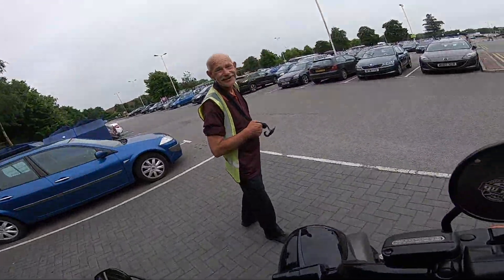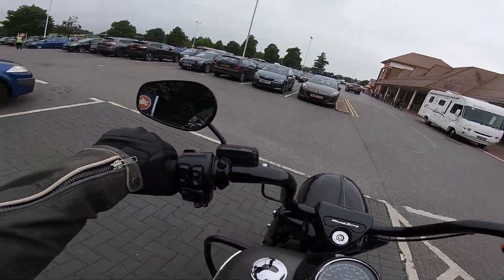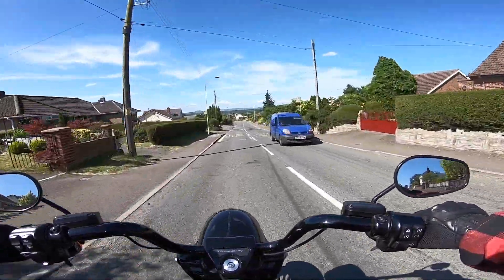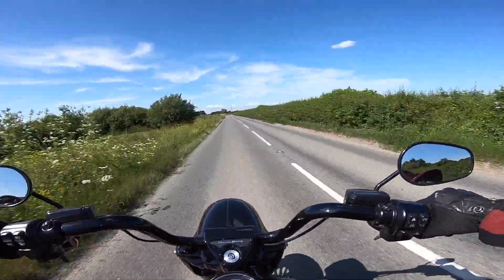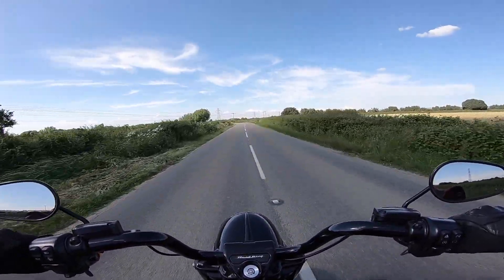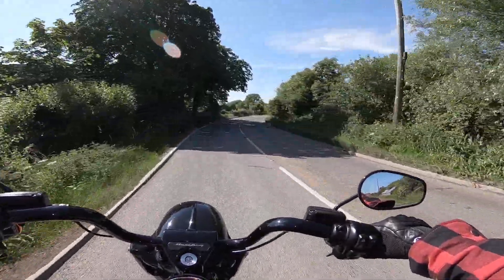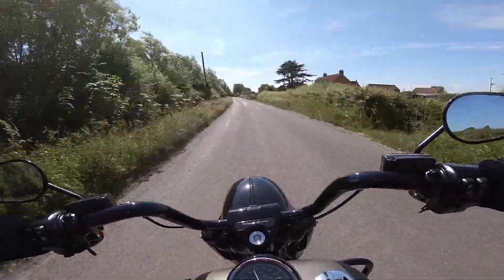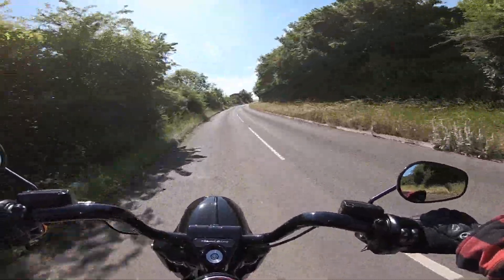Having Some Fun On The Road King - Harley Davidson Road King Special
A fun ride on the Harley Davidson Road King Special. Still waiting for the Street Bob FXBB to come back from Harley Davidson. This is the road/ride I use when "warming up".  Love the Milwaukee eight engine on this bike. It will be sorely miss. But am looking forward to the return on the Street Bob!